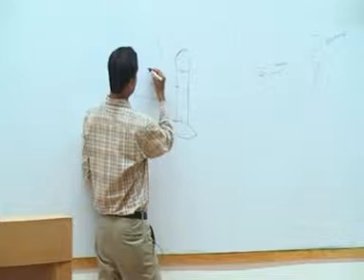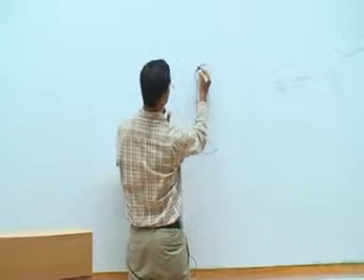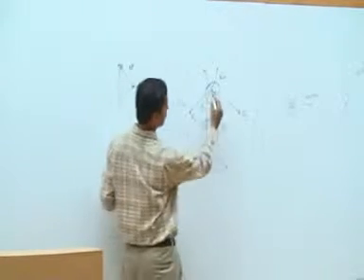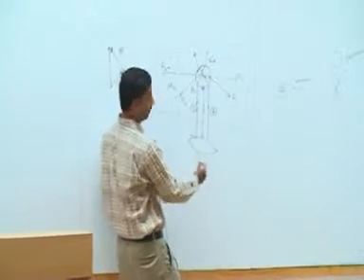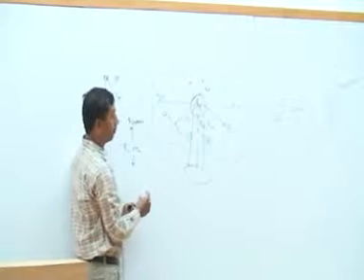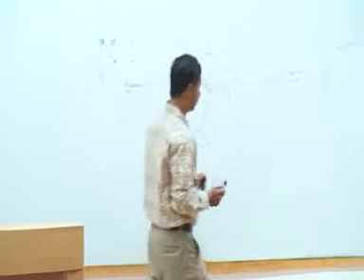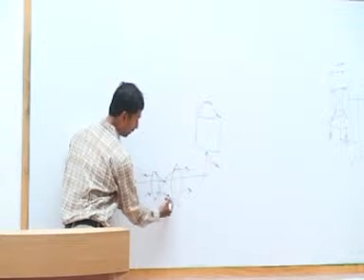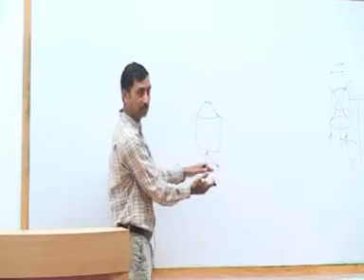Roop Mallik - Techniques Lecture 7